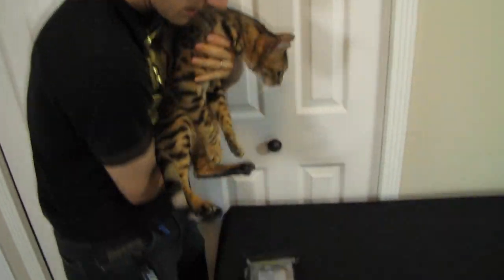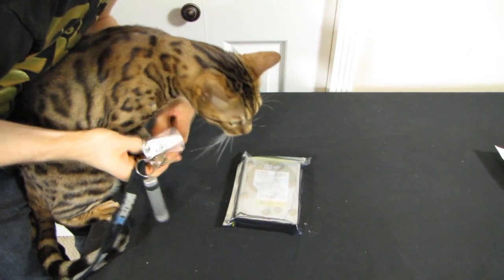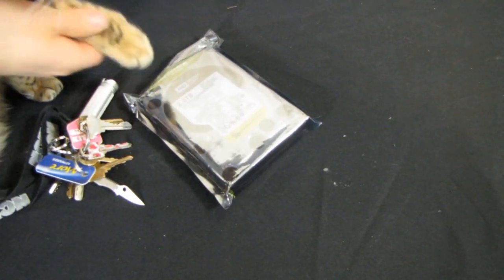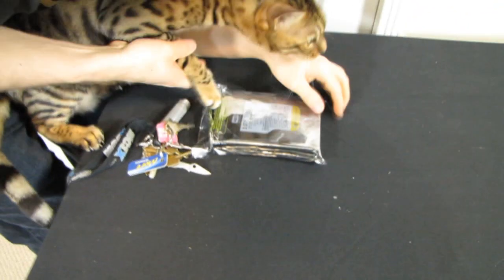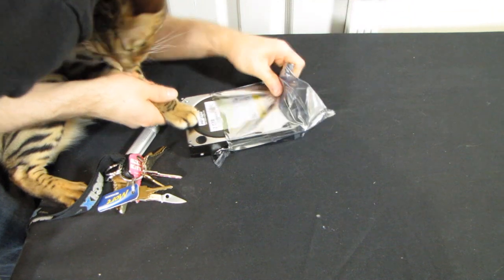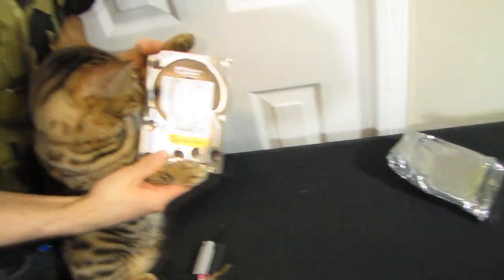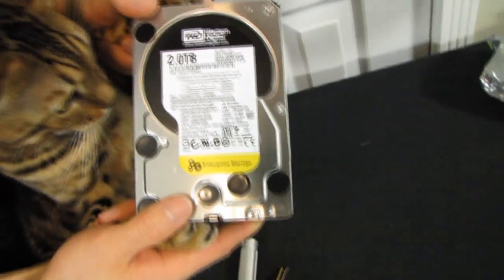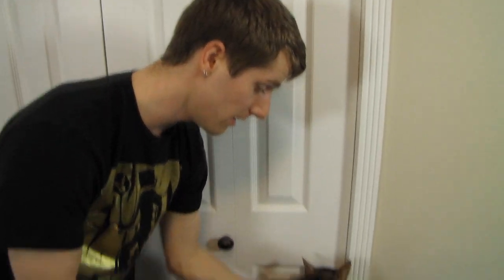Western Digital RE4 Series Enterprise Grade Hard Drive Unboxing & First Look Linus Tech Tips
WD's enterprise grade RE4 server level drives are basically like their desktop drives in terms of performance and capacity, except they are significantly more reliable and also more expensive.